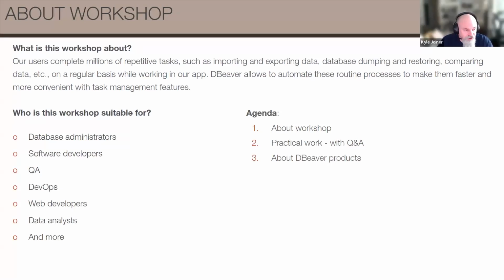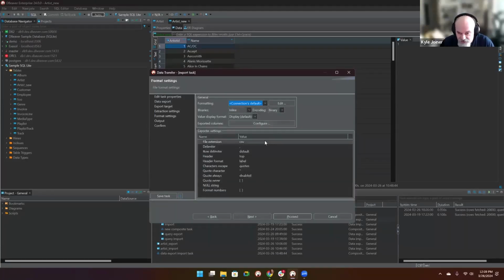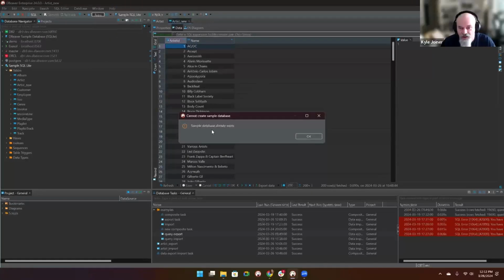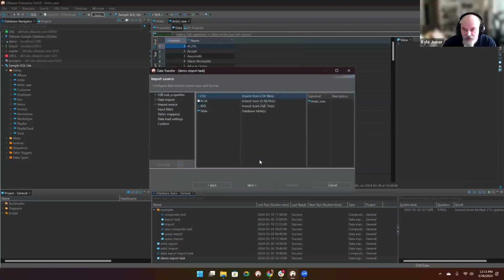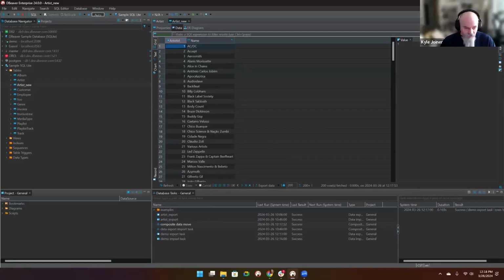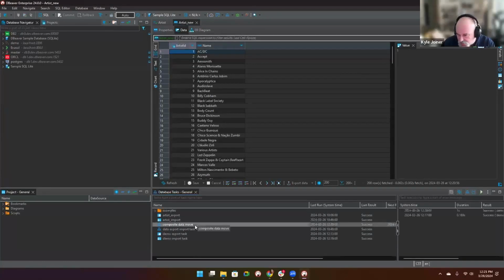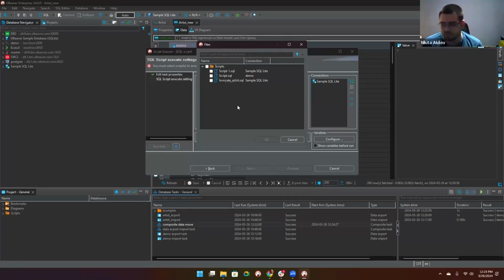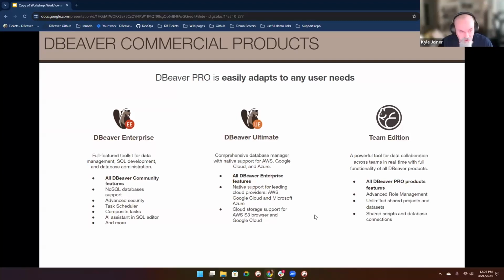Workflow automation workshop: database task management in DBeaver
If you repeat the same processes regularly, automating them may be a good idea to save time and effort. In this case, database task management in DBeaver can come to the rescue. How it works?

From this workshop, you will learn how to create simple and composite tasks and plan them through Scheduler. Kyle will walk you through each step you need to take to simplify your workflow.